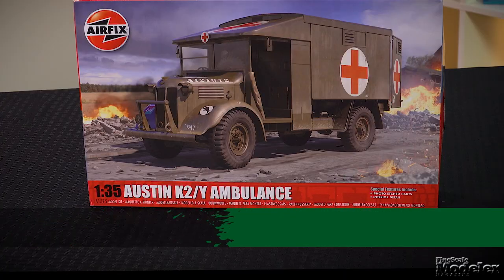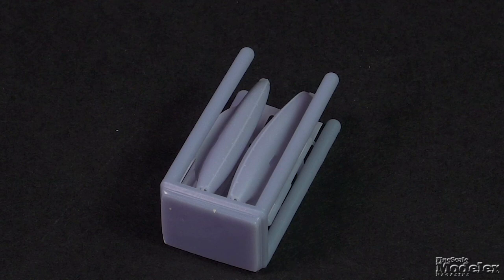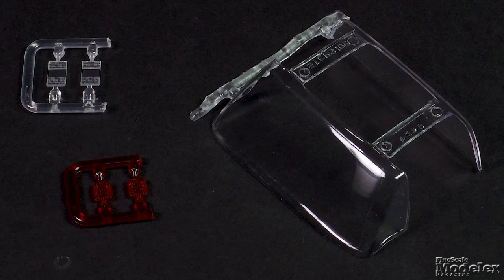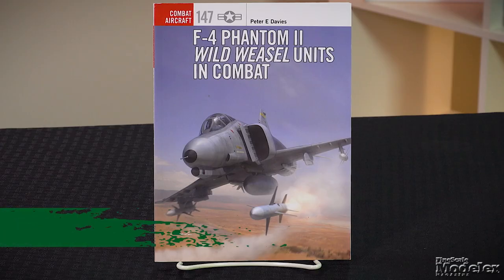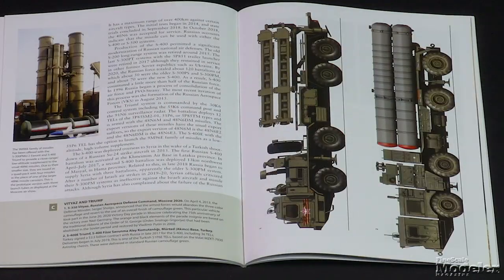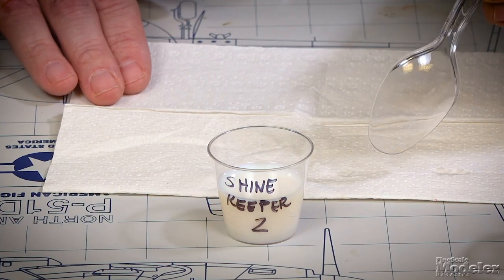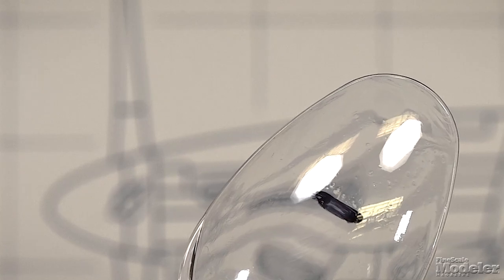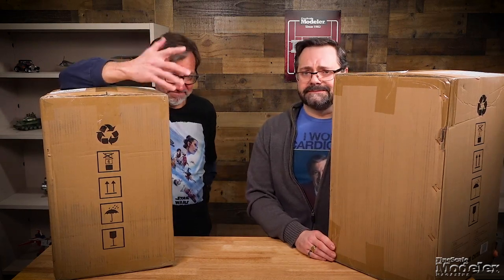FineScale Modeler unboxes the Airfix Austin K2/Y Ambulance, the Arma Hobby Hurricane, and more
Welcome to FineScale Modeler Weekly! In this episode of FSM Weekly, FineScale Modeler unboxes scale model kits from Airfix, Arma Hobby, ICM, and reference books from Osprey, investigates clear gloss alternatives to Pledge Floor Gloss (AKA Future), and wraps up the episode by cleaning and tidying up the workshop for some exciting new arrivals!

00:00 Opening and Intro
00:10 Airfix 1/35 scale Austin K2/Y Ambulance
01:43 Arma Hobby 1/72 scale Hurricane Mk.IID
03:00 MPC 1/25 scale Sod Buster 1981 Chevy 4x4 Pickup
04:25 ICM 1/35 scale figure sets
04:35 ICM 1/35 scale The crew of 'Stugna-P' anti-tank complex
05:00 ICM 1/35 scale WWII German mortar s.Gr.W.34 with crew
05:31 Osprey reference books
05:35 F-4 Phantom II Wild Weasel Units in Combat
05:58 H6K "Mavis"/H8K "Emily" vs PB4Y-1/2 Liberator/Privateer
06:20 Afghanistan 1979-88 (Air Campaign 35)
06:36 The Russian S-300 and S-400 Missile Systems
07:23 Tooling Around opening: Pledge Floor Gloss and Alternatives
12:07 The Wrap-Up opening: Cleaning the Workshop
15:18 Credits and Bloopers

Links

Reviews & More: FineScale.com

Get the tools: KalmbachHobbyStore.com